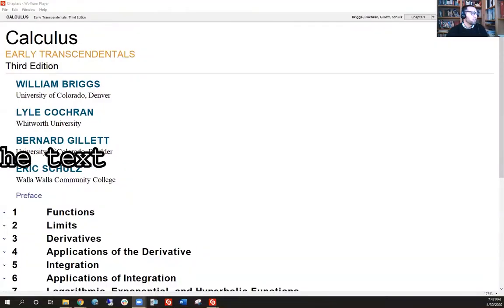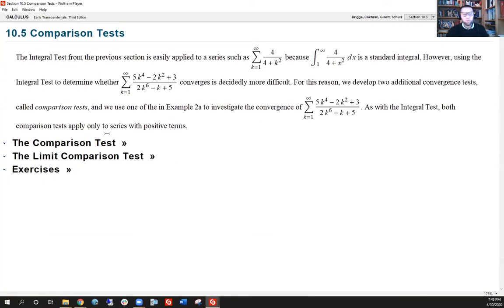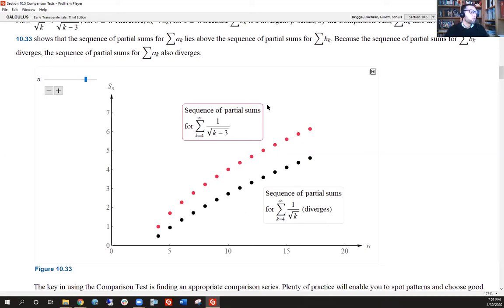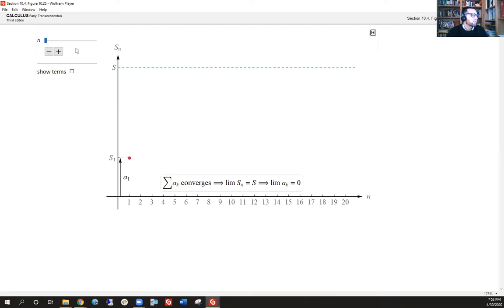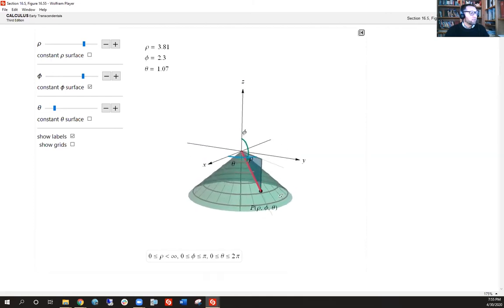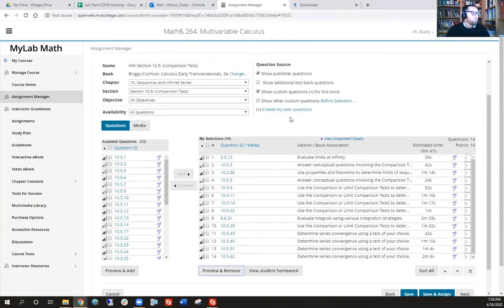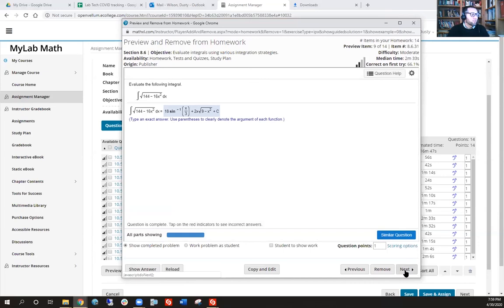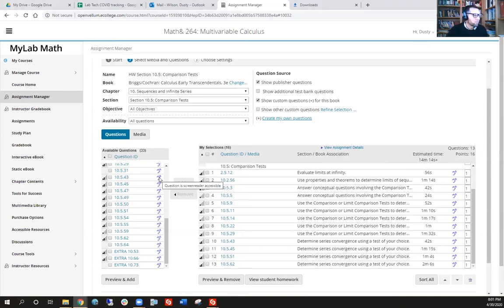My thoughts on Briggs' "Calculus"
My thoughts on Briggs' "Calculus" 3rd ed.
Multivariable calculus
Dusty Wilson in the Corona Cabana
Highline College

0:00 Intro
1:02 The text/ebook
11:48 MyLabs
15:40 Concluding thoughts

Acknowledgements:
Student perspective: Melissa Wilson
Video editing and production: Dustin Wilson
Production support: Charlene Wilson